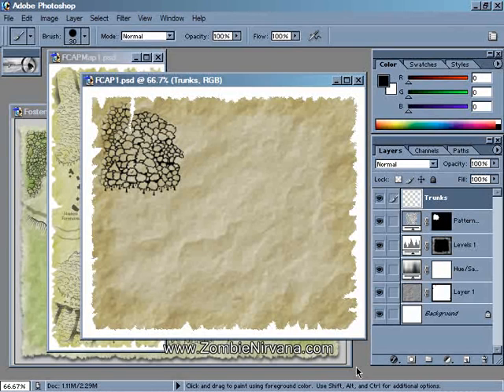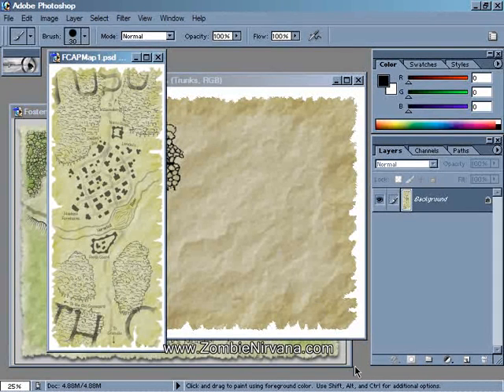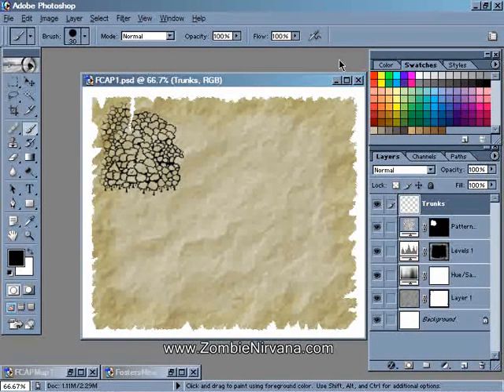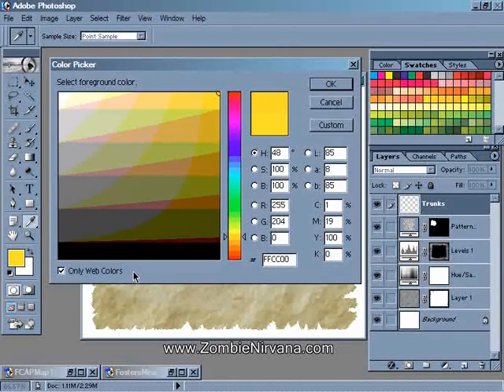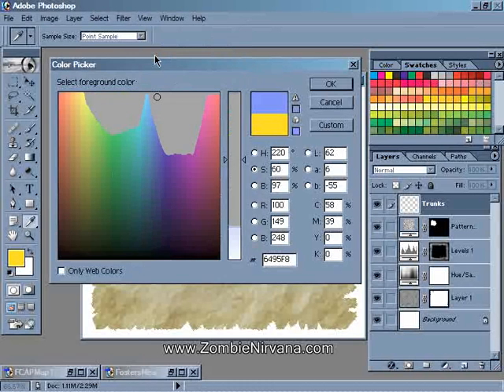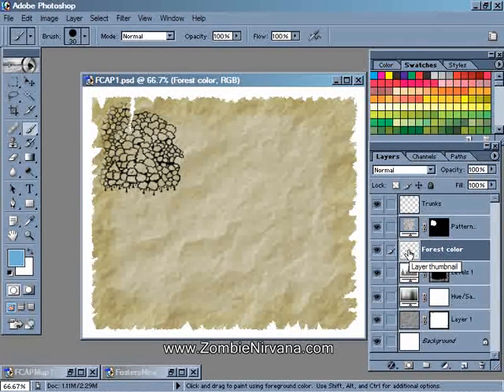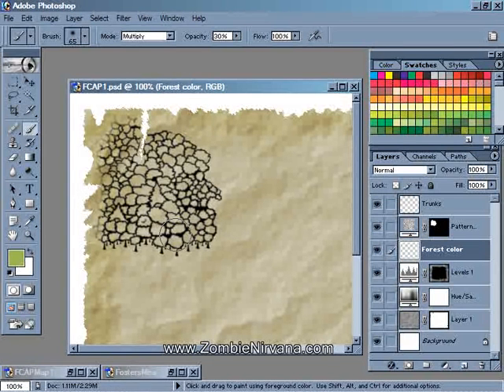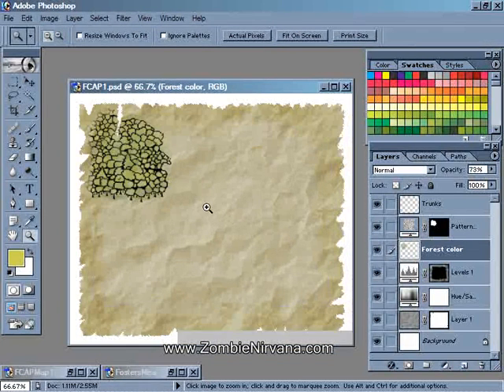Fantasy Cartography with Adobe Photoshop 5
Things get colorful in this episode as we discuss saturation, the color picker, dealing with gamut, and a faux watercolor technique.